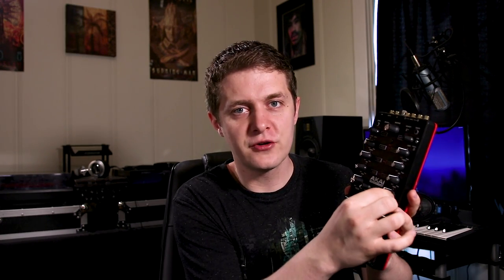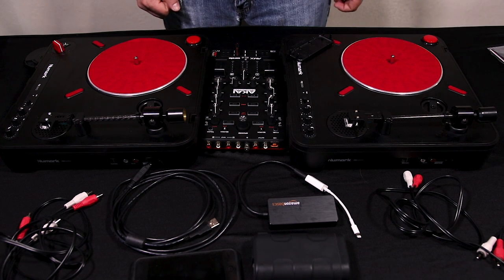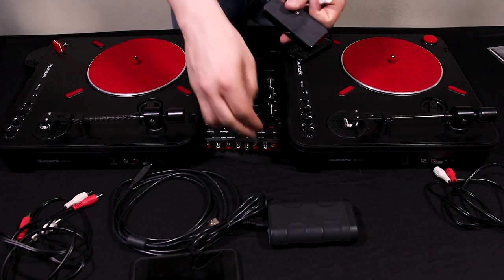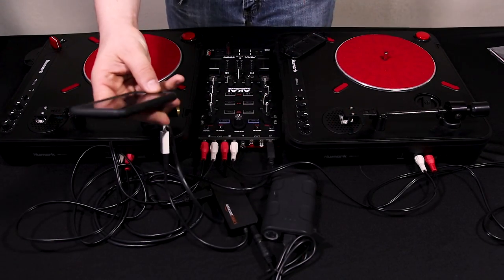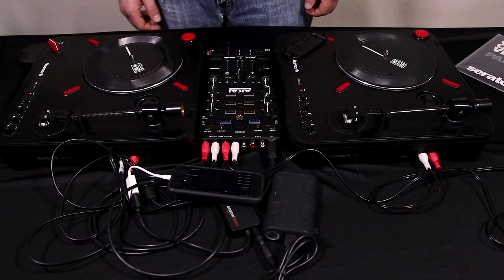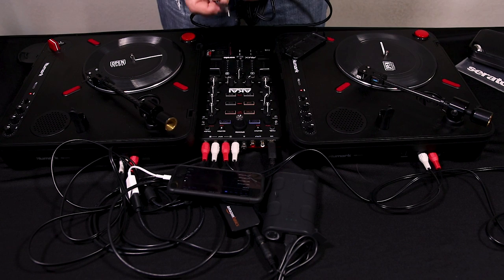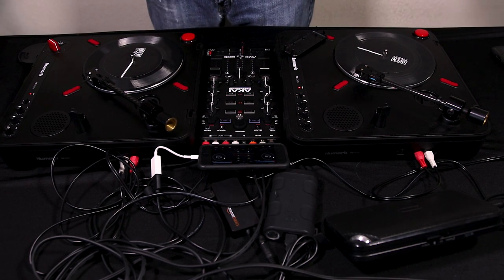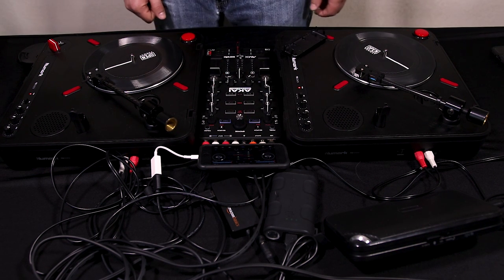Serato DVS on an iPod?! | The Ultimate Portable DJ Rig!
7 inch Serato DVS vinyl on my iPod with my PT01 and DJ Player Pro. This is the most compact battery powered DVS DJ setup yet!

PT01 Scratch Portable Turntable

Apple iPod Touch

7" Serato DVS Vinyl

USB 3.0 Hub

Apple USB Camera Connection Kit

USB to DC adapter

USB Battery Bank

Akai AMX Mixer

** Social Media **